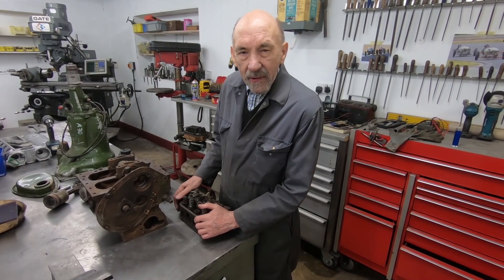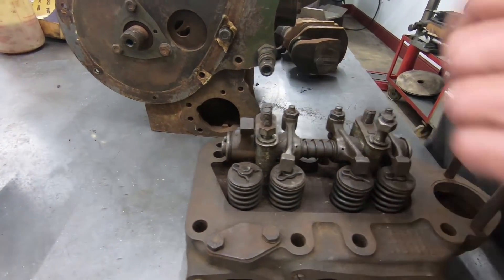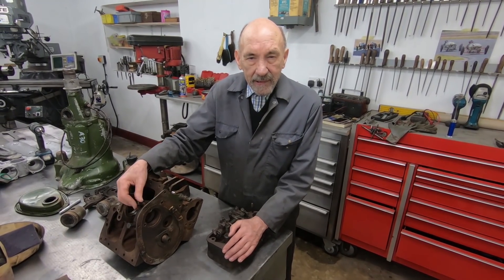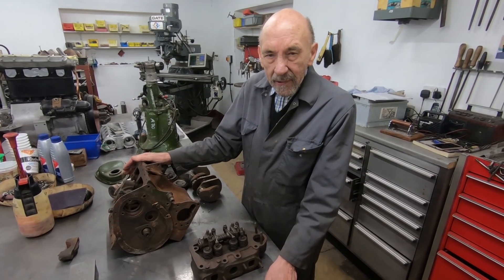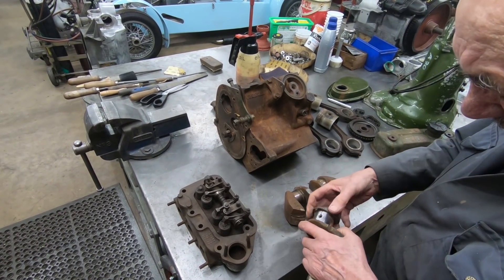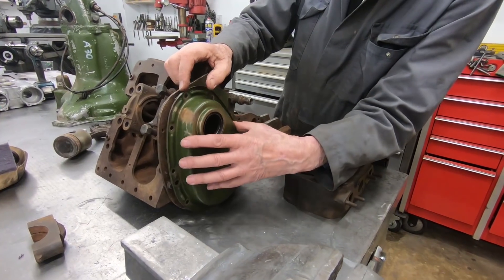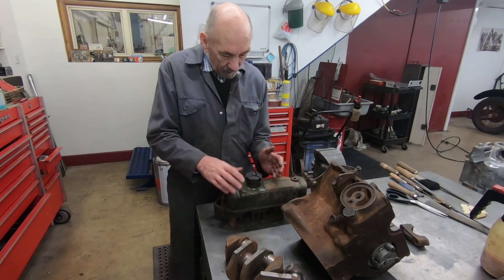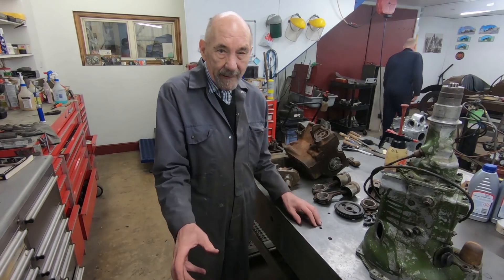2 cylinder Mini prototype engine?! 1957 - Ivan's Shed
Join us as Ivan talks about a prototype Mini engine he found years ago which could be the only one in the world, and goes through his plans to make the engine come to life..